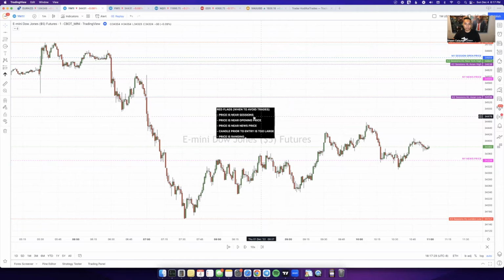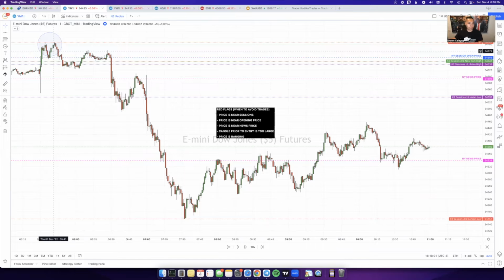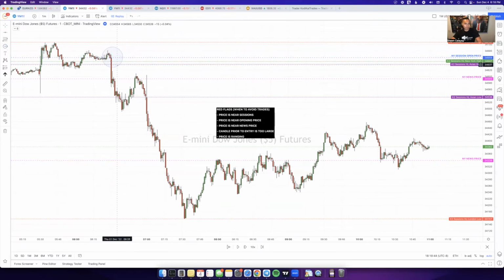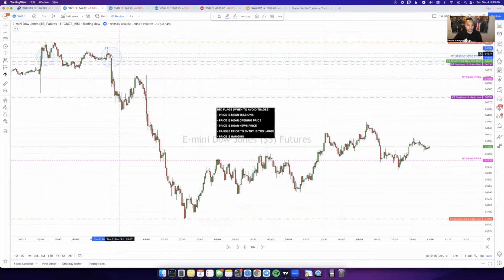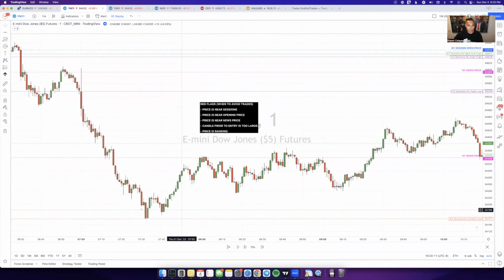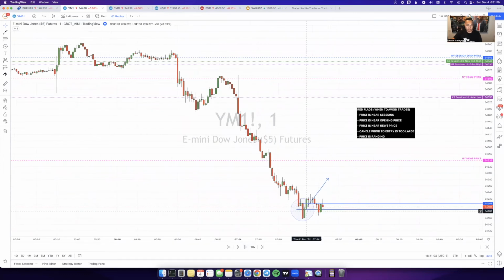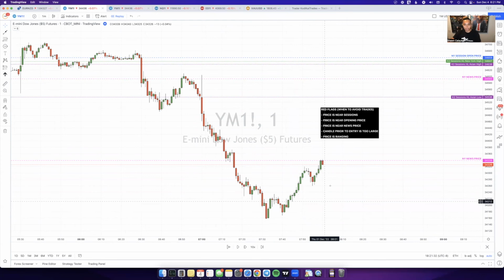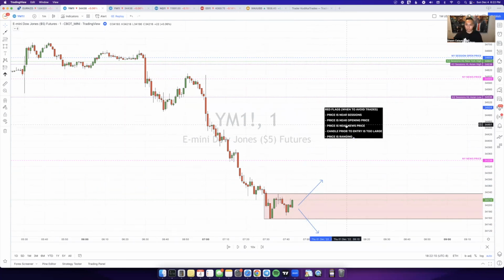KODI KAI TRADES - RED FLAGS - WHEN TO AVOID TRADES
Demonstration of red flags and when to avoid trades by Shawn, Founder of Kodi Kai Trades!

00:00  - Intro